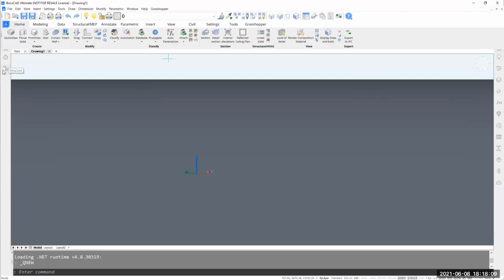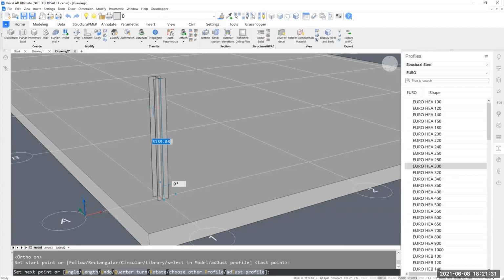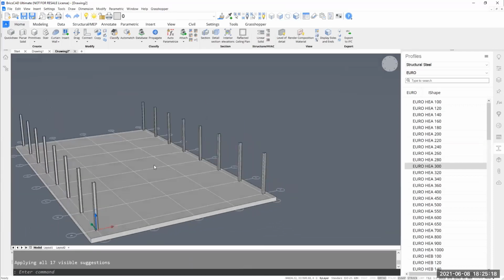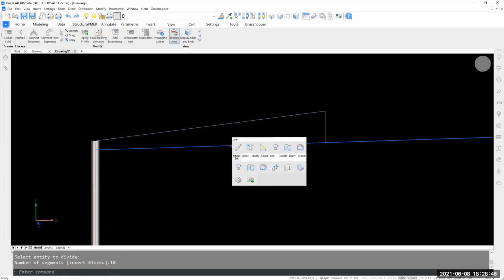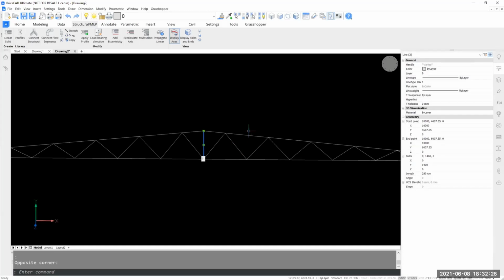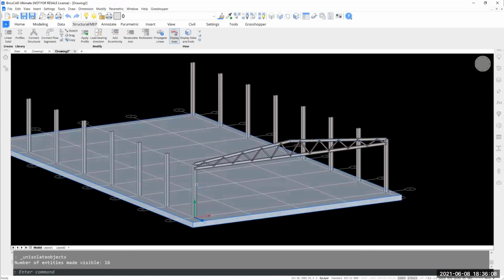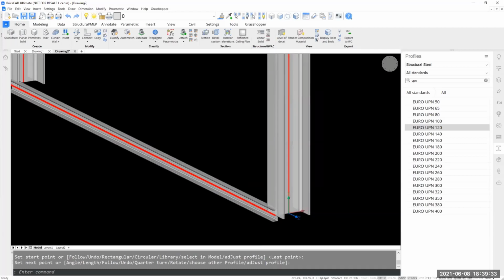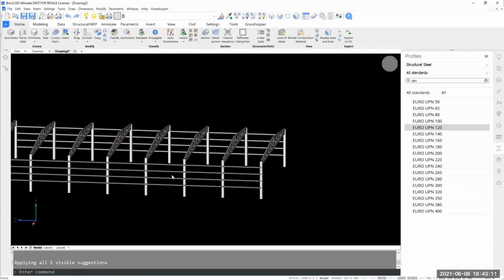BIM PART 8 - STRUCTURAL MODELING 1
This video shows how to create and use structural steel in the BIM model. Part 1 of 2. (It was taken from reseller training sessions however, I still think it is going to be helpful to anyone wanting to use the BIM software)